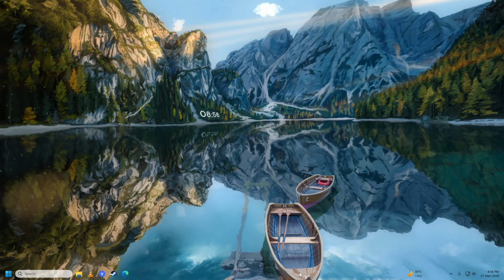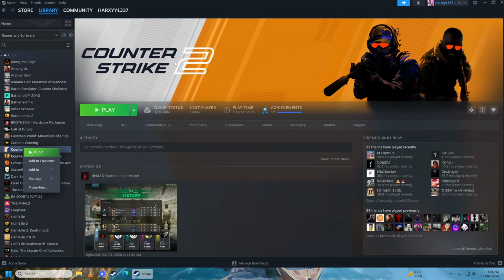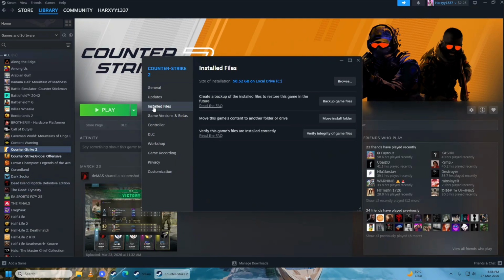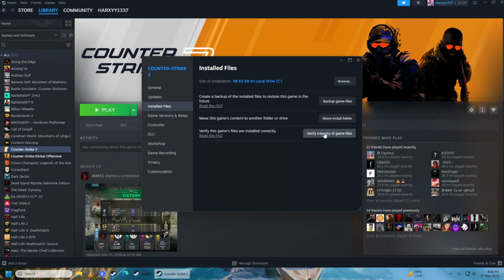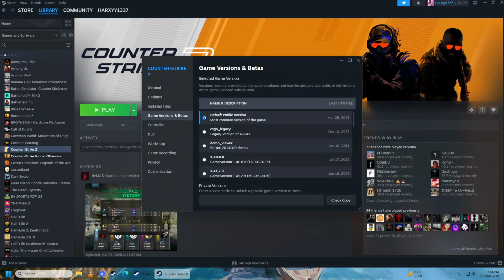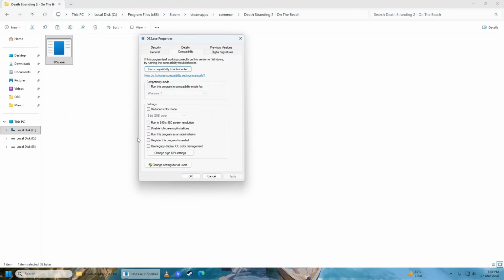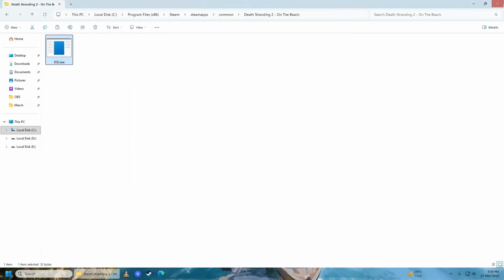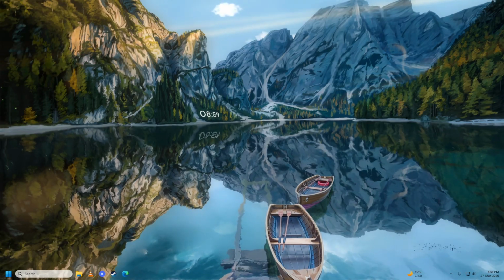Fix Death Stranding 2 Not Launching on PC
Death Stranding 2 failing to launch on PC is caused by corrupted files, driver conflicts, or permission issues. This guide provides the complete solution.

*FIXing Death Stranding 2 not launching on PC.*
*Solving game won't start from Steam.*
*Stopping launch failure after installation.*
*Fixing preparing then crash loop.*
*Solving game stuck on running then nothing.*

Steam then Library then right-click Death Stranding 2 then Properties then Installed Files then Verify integrity.

Right-click DeathStranding2.exe then Properties then Compatibility then check Run as administrator then Apply.

**Step 4: Disable Steam Overlay**
Steam then Settings then In-Game then uncheck Enable Steam Overlay while in-game.

Steam then Library then right-click Death Stranding 2 then Properties then Launch Options then add -dx11.

Temporarily disable antivirus then Windows Defender. Add game folder to exceptions.

**Step 7: Install Visual C++ Redistributables**
Download latest Visual C++ Redistributables from Microsoft then install both x64 then x86 versions then restart.

Steam then Settings then Downloads then Clear Download Cache then restart Steam.